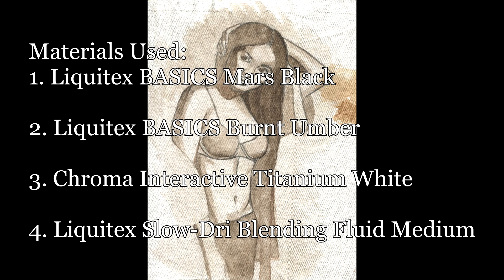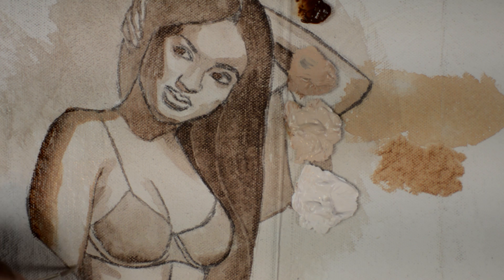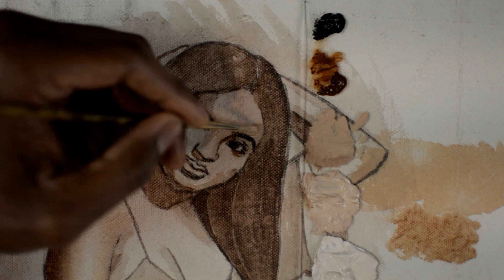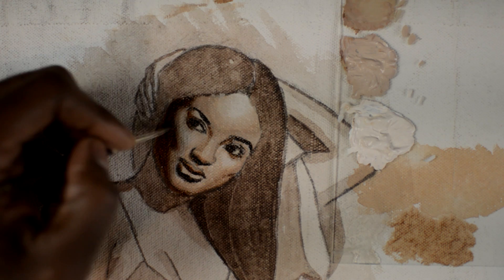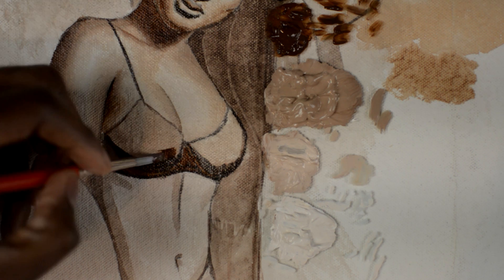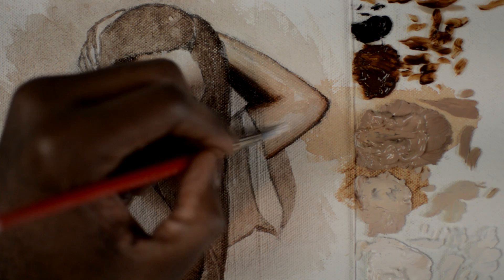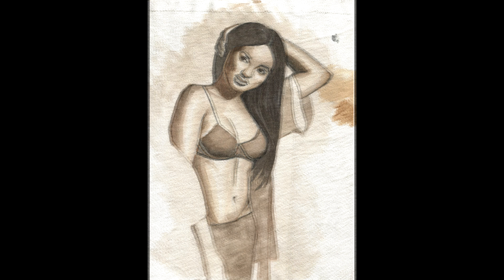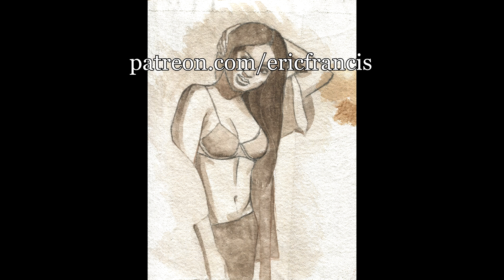Blending With Blending Medium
In this video, I blend with blending medium.
The materials I use are:
1. Liquitex slow-dri blending fluid medium
2. Liquitex BASICS mars black & burnt umber
3. Chroma interactive titanium white